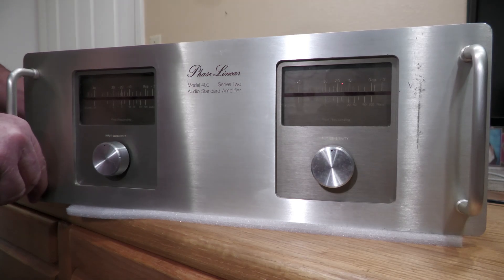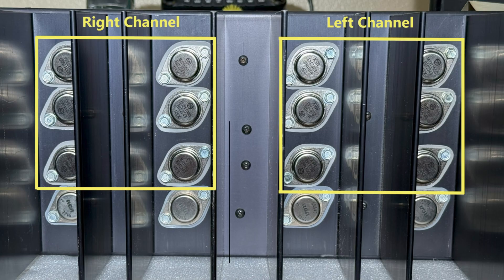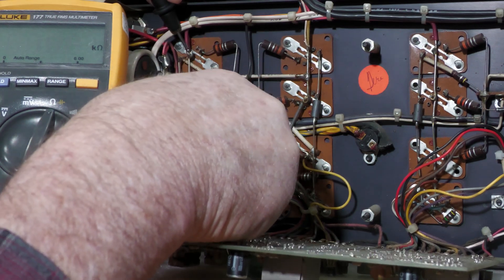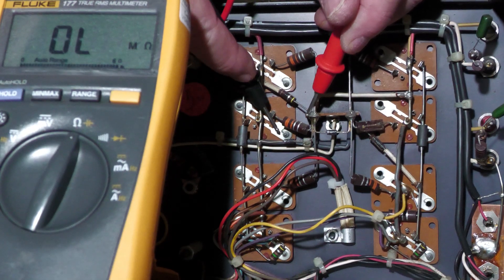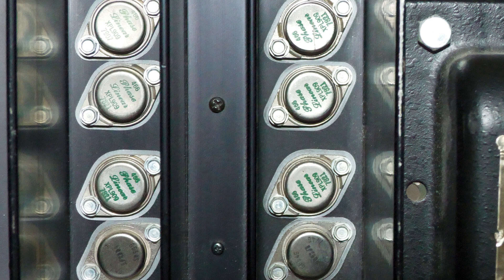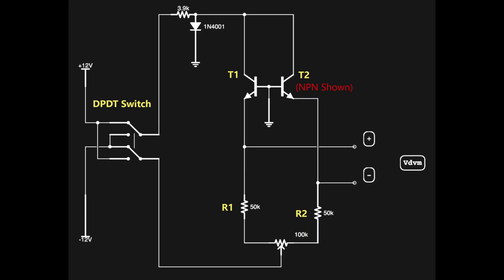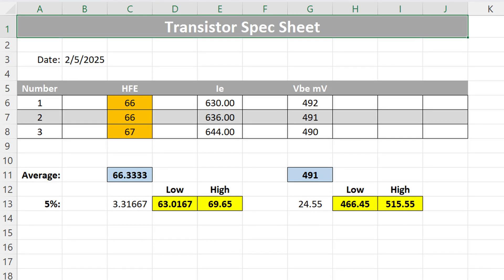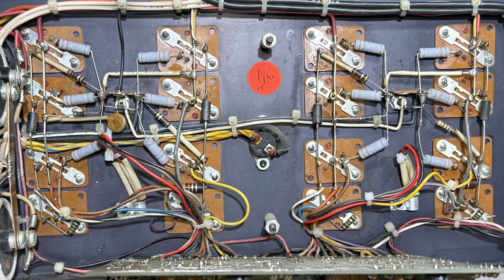Phase Linear 400 Series II Amplifier: Repair (Part 1)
4K Troubleshooting & repair of my Phase Linear 400 Series II (Part 1)